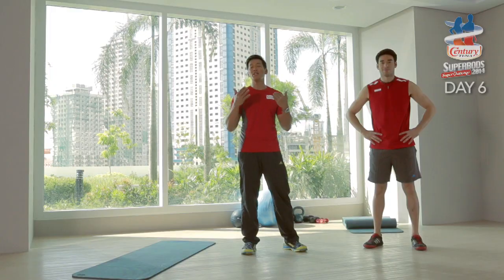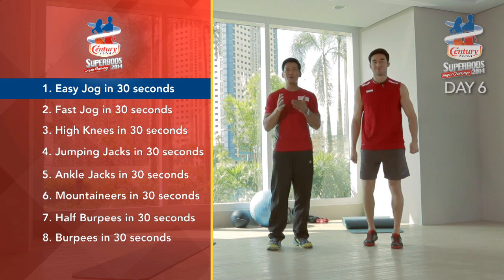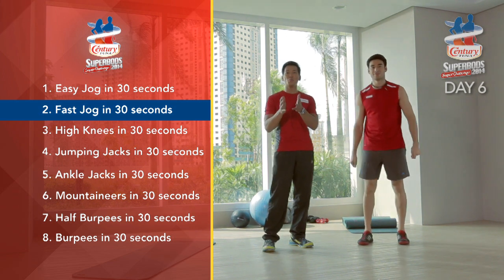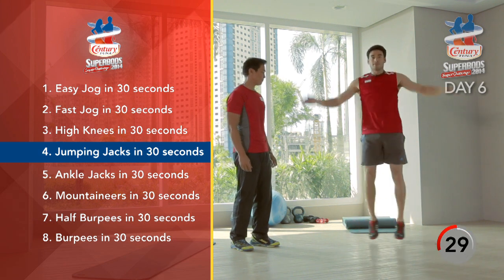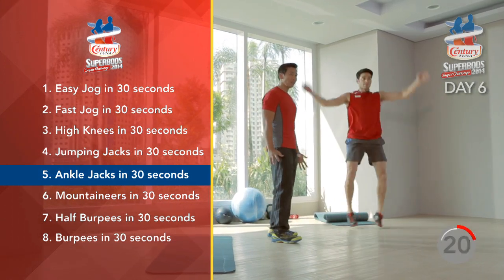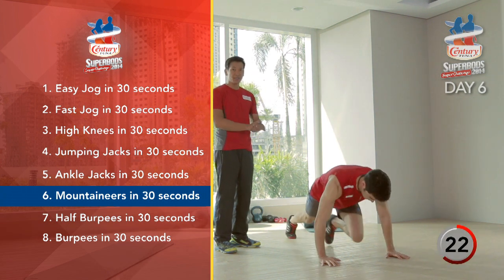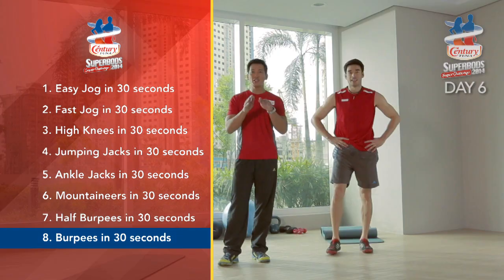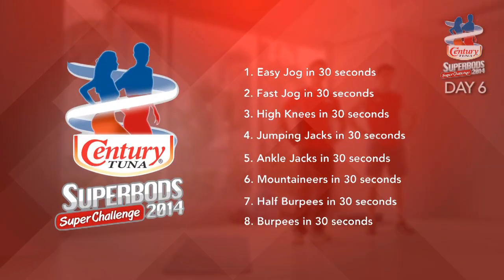Century Tuna Workout Challenge Day 6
The Century Tuna Workout Challenge is a home-based workout program specifically designed to help you achieve a fitter and healthier body in 6 weeks! Take the challenge now!